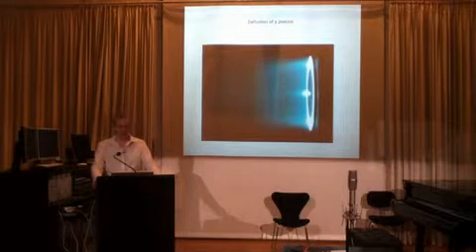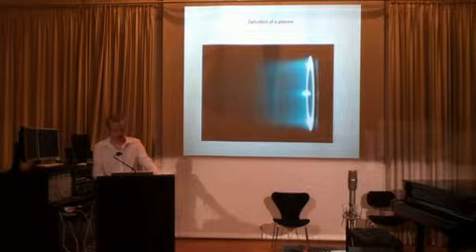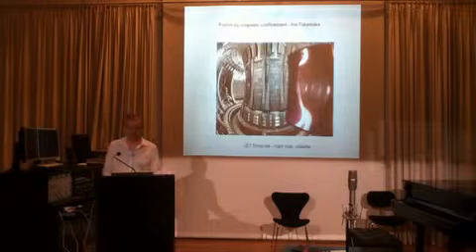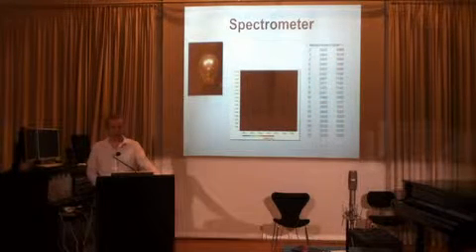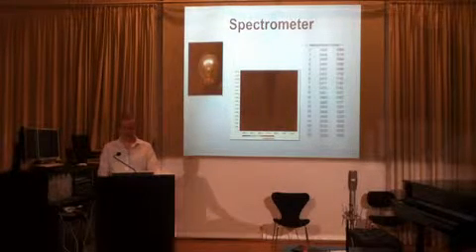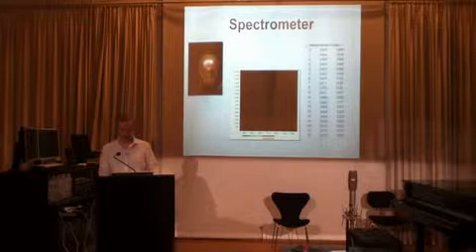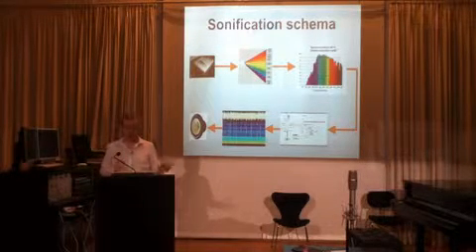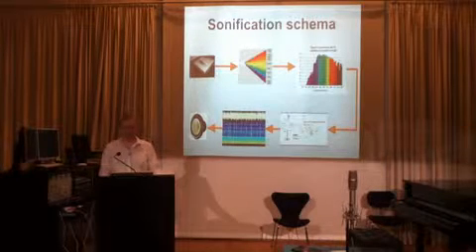Sonification des spectres lumineux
Conférence d'Alexander Mihalic à Karlsruhe sur la sonification des spectres lumineux.